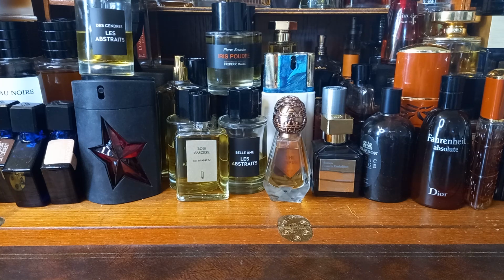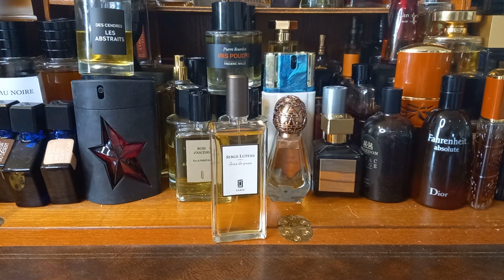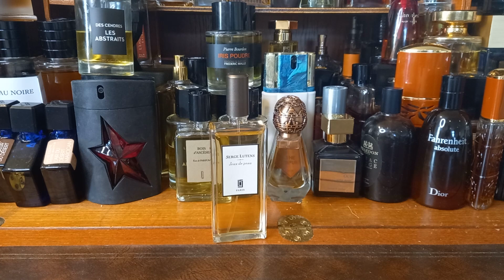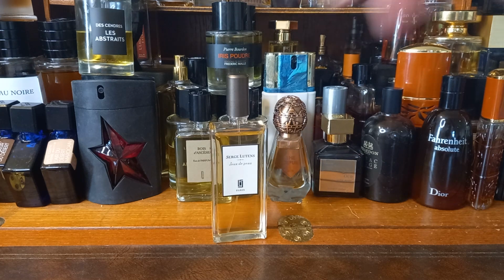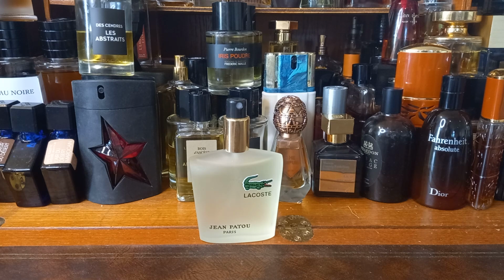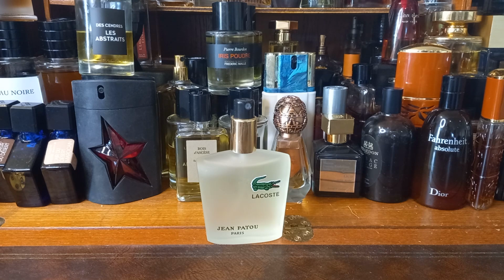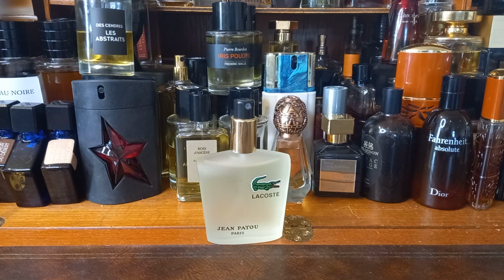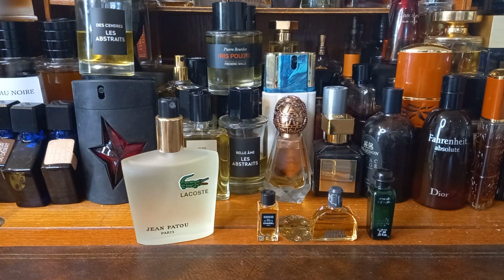A Small Haul!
Hello!

Here is a video documenting my purchases over the last month, a small haul!